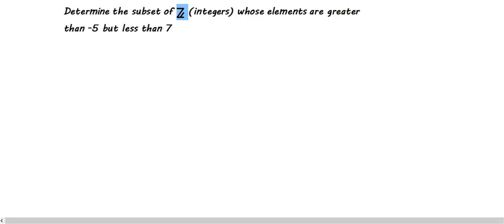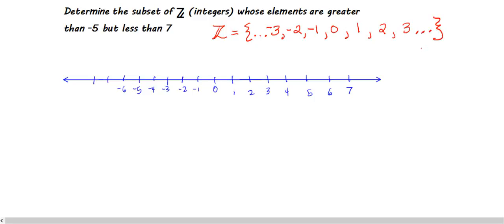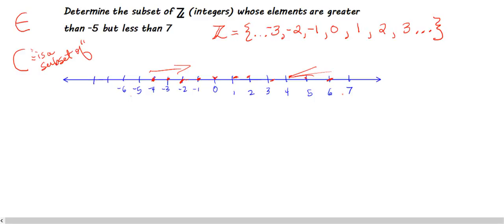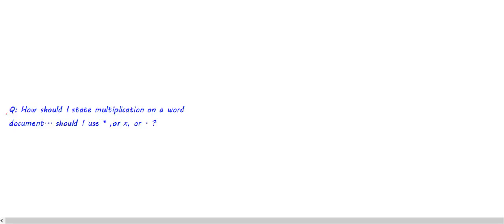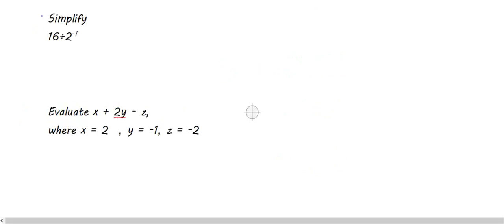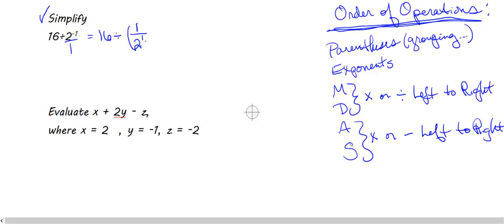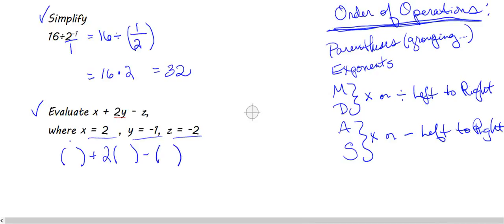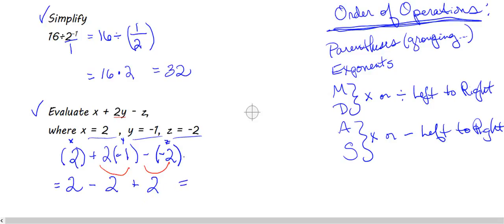Week 1 Supplemental Examples for Algebra I (GE112)